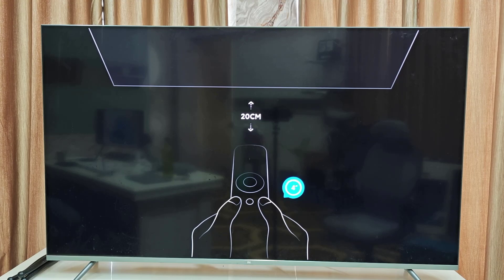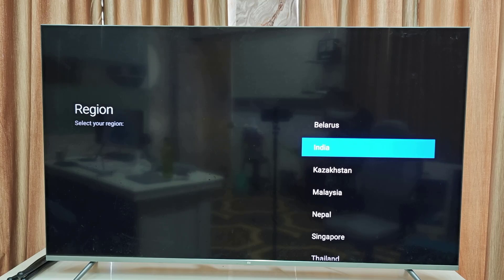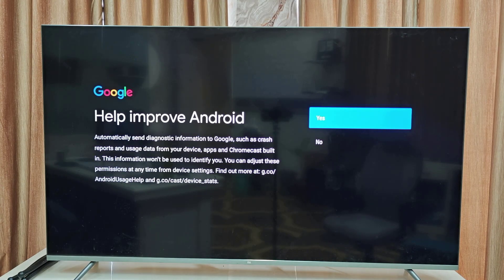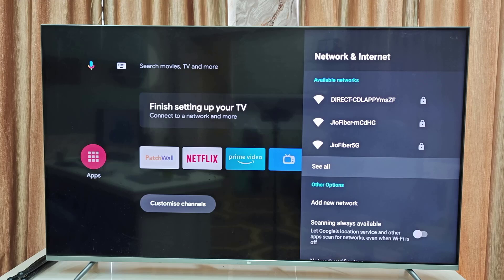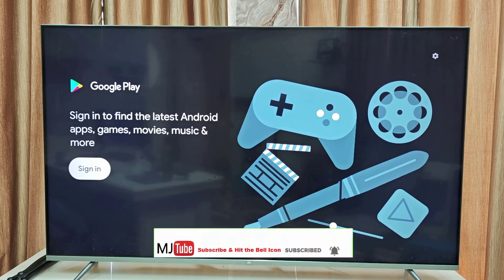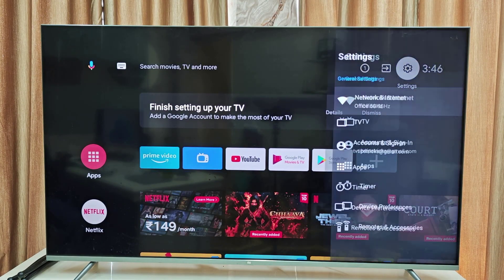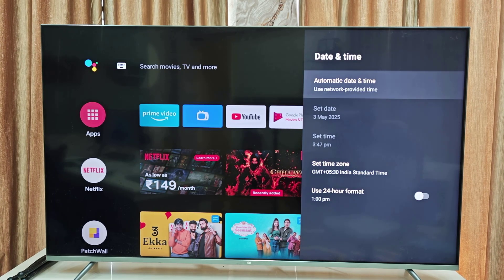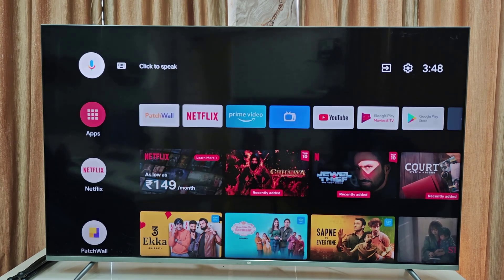How to Properly Set Up New Mi Android Smart TV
In this video, we guide you through How to Properly Set Up a Brand New Mi Android Smart TV step by step. Whether you're unboxing your Mi TV for the first time or just need help with the initial setup, this tutorial covers everything from connecting to Wi-Fi, updating firmware, adjusting display settings, to installing essential apps. Make your Mi Smart TV ready to deliver the best entertainment experience right out of the box.

How to Properly Set Up Brand New Mi Smart TV, how to setup new android smart tv, how to setup new google tv, factory reset and setup android smart tv, properly setup any android smart tv 2025, Mi Smart TV setup, how to set up Mi Smart TV, Mi TV first time setup, Mi Smart TV installation guide, Mi TV Wi-Fi setup, Mi TV display settings, Mi TV software update, Mi TV remote pairing, new Mi Smart TV tutorial, how to use Mi Smart TV